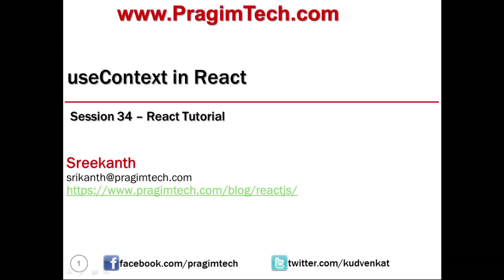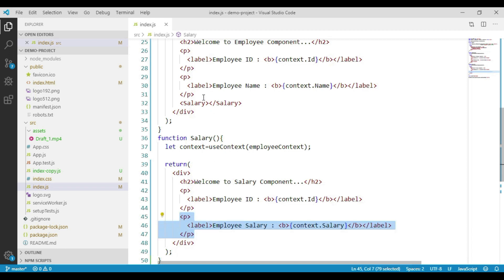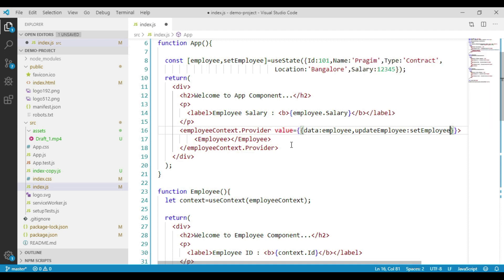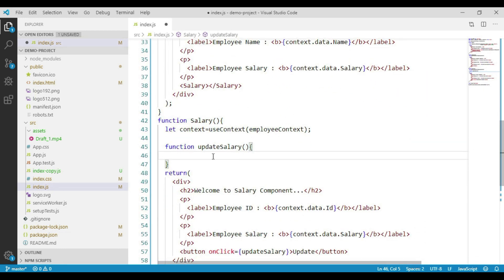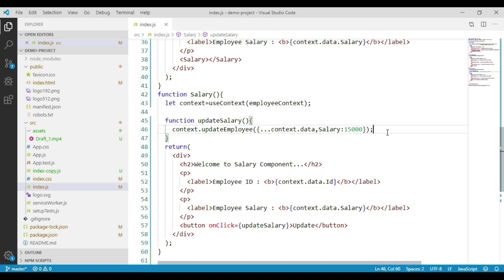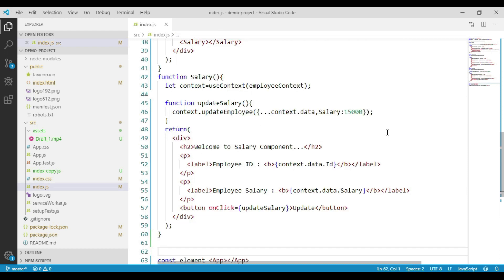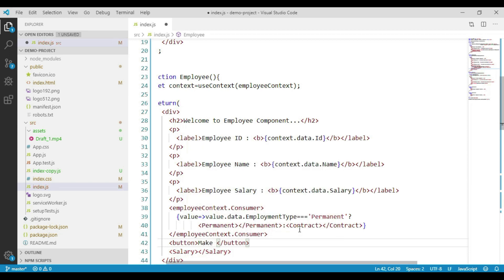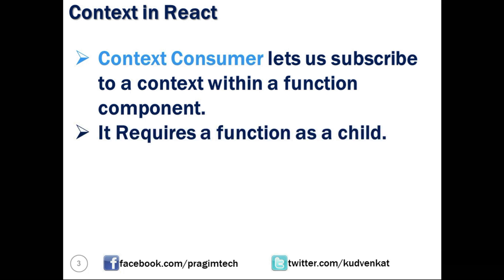Context Consumer in React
1. How to Use useContext to Update the data from Child Components
2. What is Context.Consumer in React
3. How to use Context.Consumer